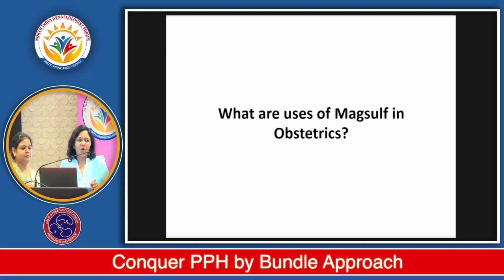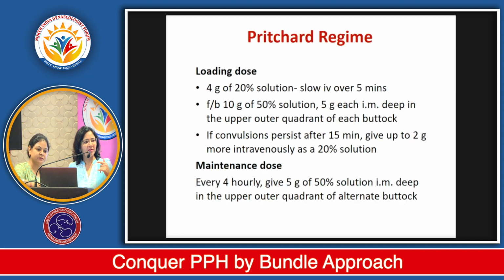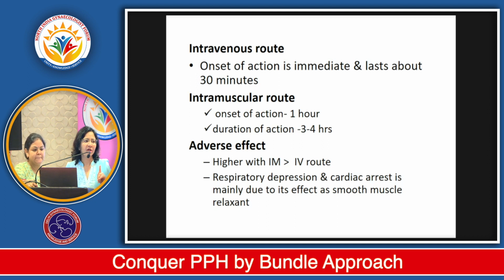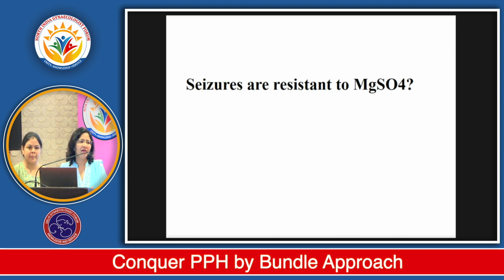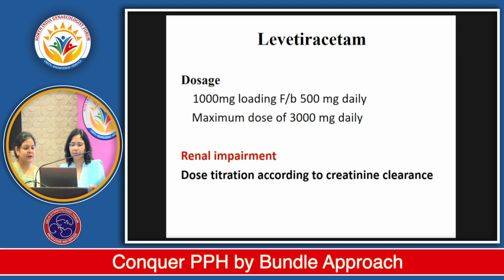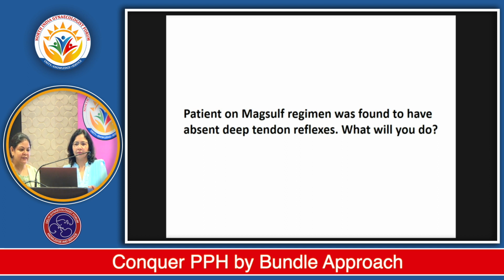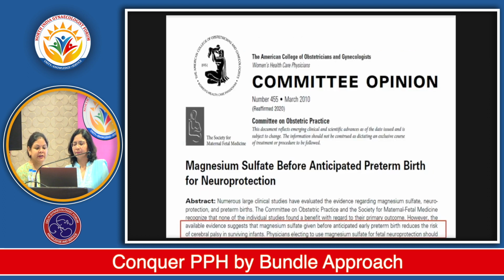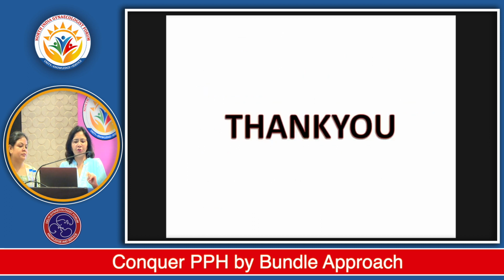Dr Rekha Bharti Role of Magnesium sulphate in pregnancy !! Conquer PPH by Bundle Approach